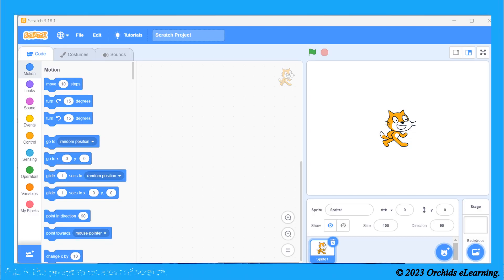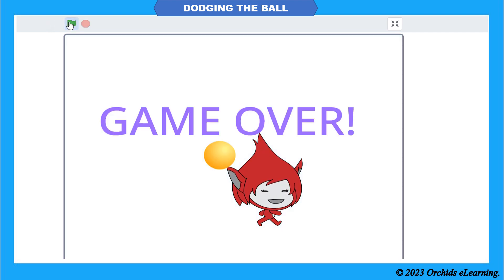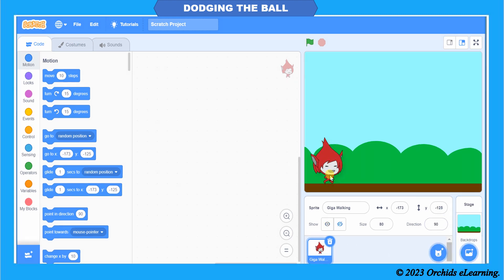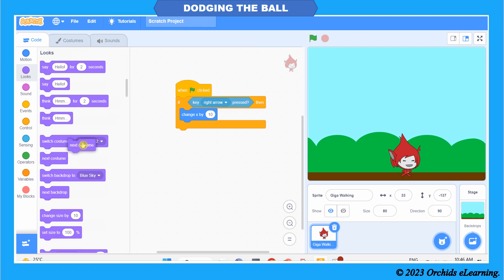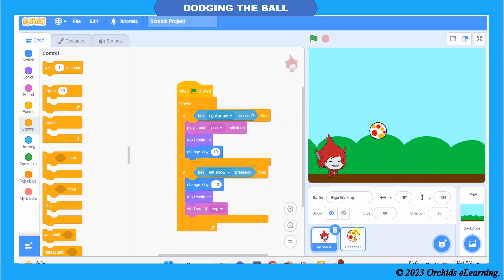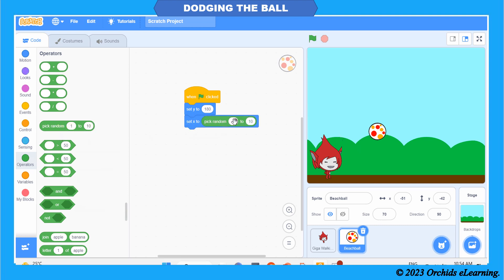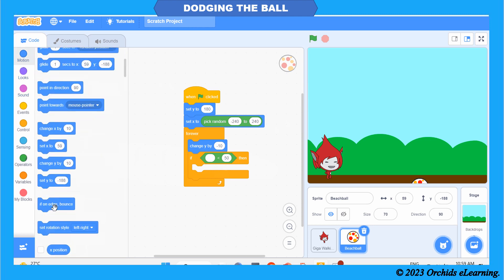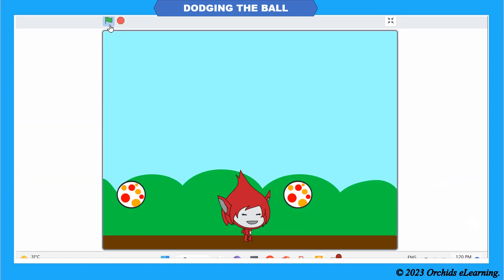Fun with CODING in Scratch 3.0 | Scratch Programming Language | Dodging the Ball Game | CBSE /CAIE